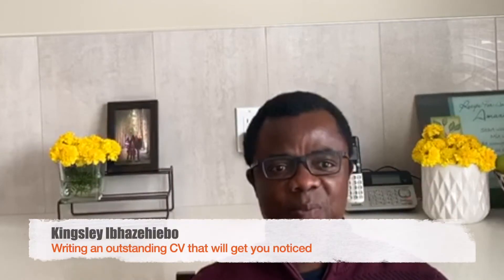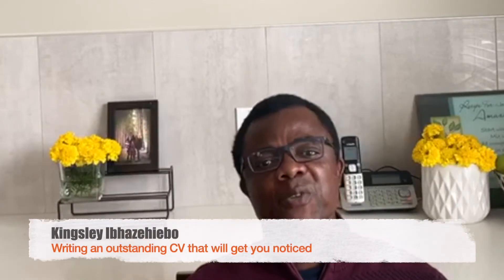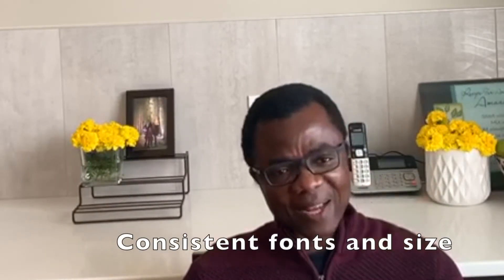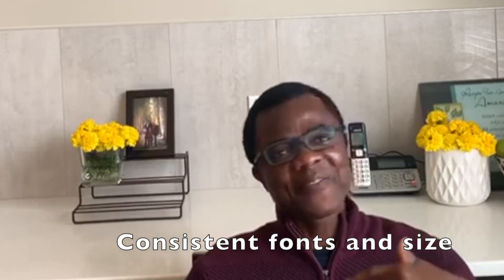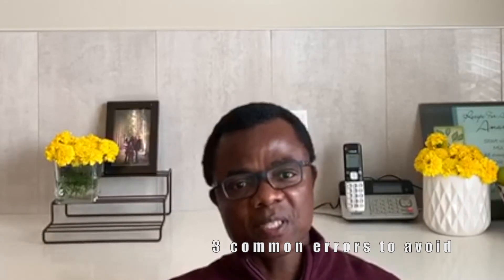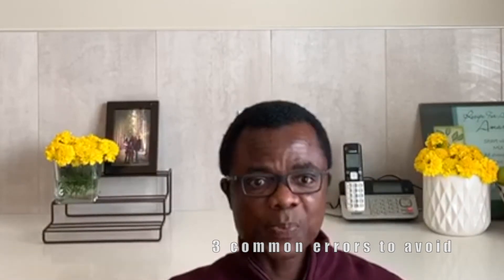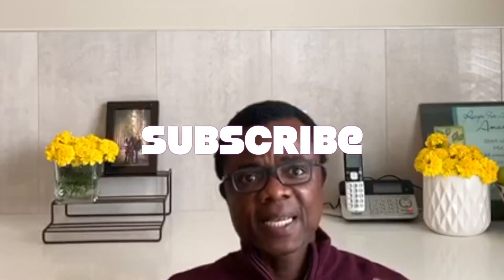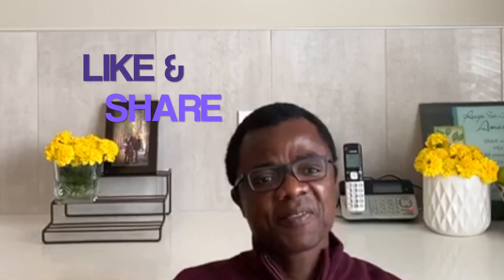AN ACADEMIC CV THAT WILL GET YOU NOTICED !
In this video, I will be sharing professional insights on how to write an outstanding and irresistible academic CV that will get you noticed first time. A CV that distinguishes you from the pack is important in getting that you that school admission you desire or that potential supervisor’s attention. Specifically, I will be addressing the following:

1. What a CV is, and how it differs from a resume
2. Why a well written academic CV is important
3. Understand the standard organizational layout of a well-structured   academic CV from a North America/global perspective
4. Identify the essentials of a well written and outstanding academic CV
5. Know the ONE MUST HAVE (if possible) on your academic CV
6. Common CV errors to avoid
7. 3 most common CV errors from prospective international students
8. What Professors look out for on CVs
9. ONE IMPORTANT CV rule to remember